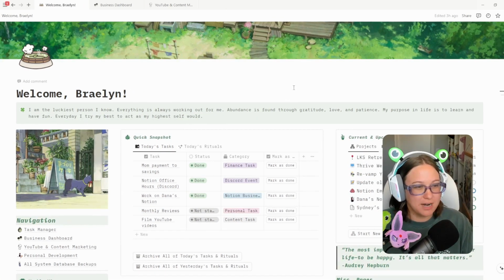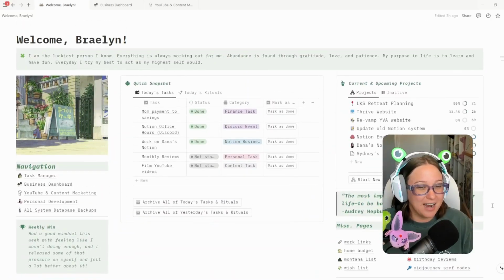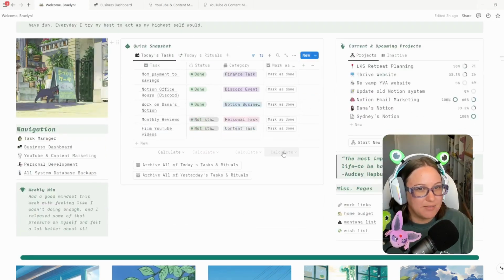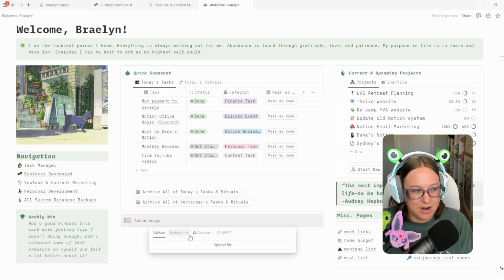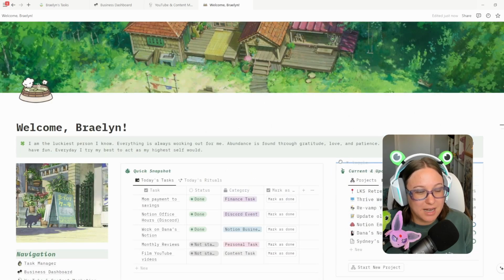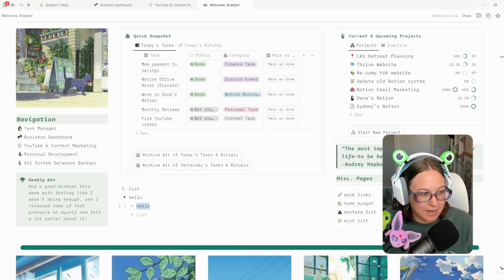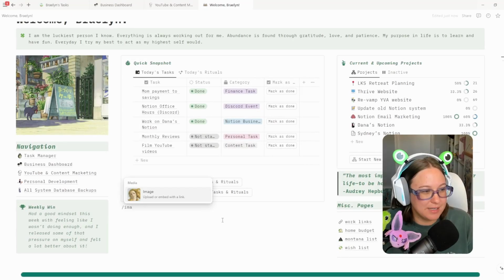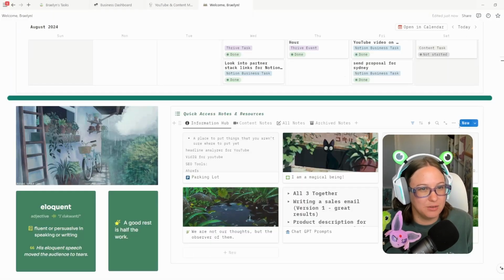how to click and move around inside of notion like you actually know what you're doing